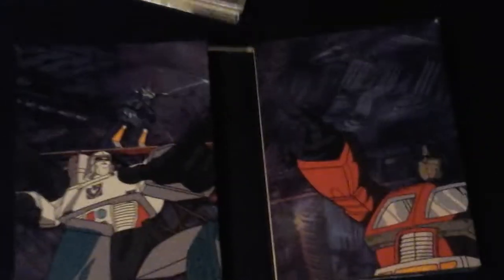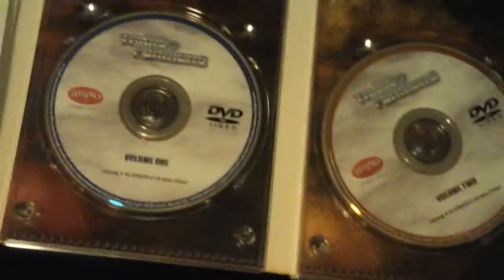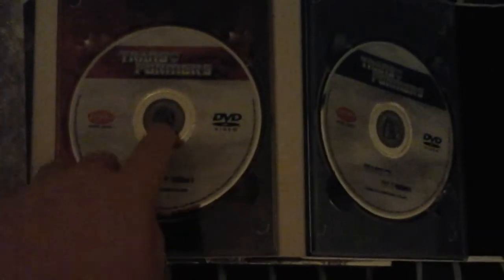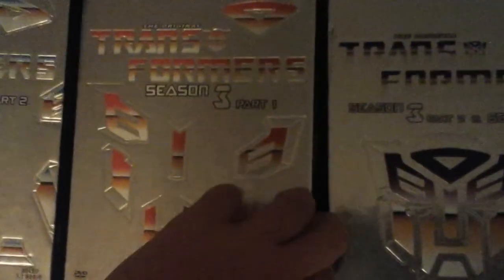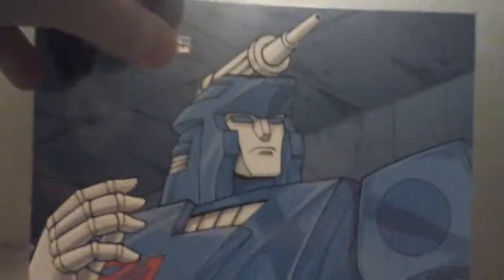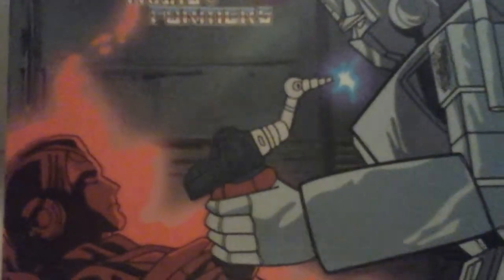My personal thoughts on the rhino release of The Transformers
This is my opinion to the rhino release of transformers, they have some amazing things in them outside of the animation stuff